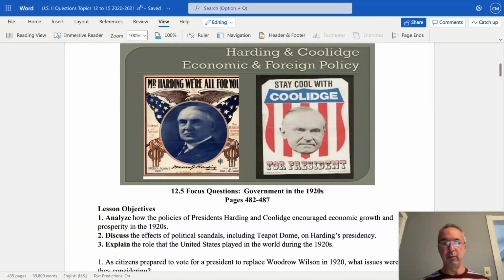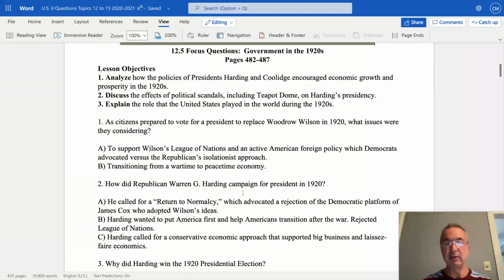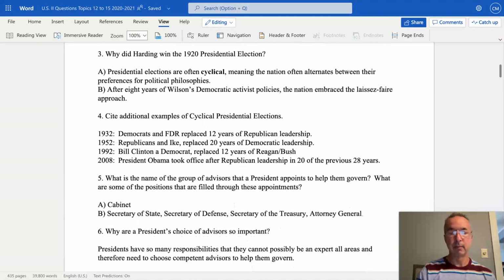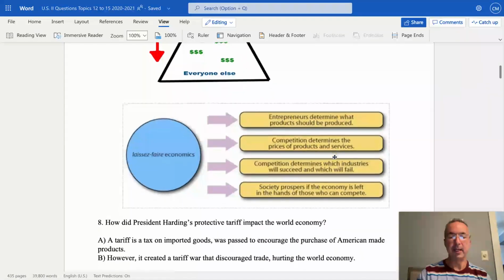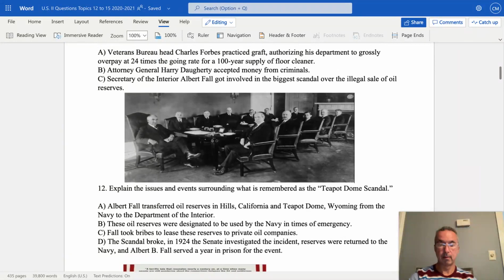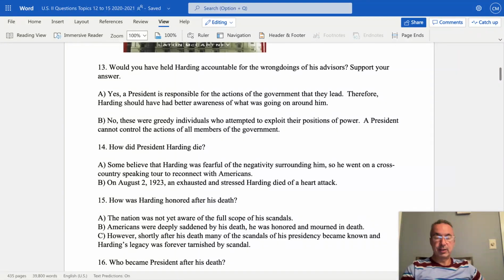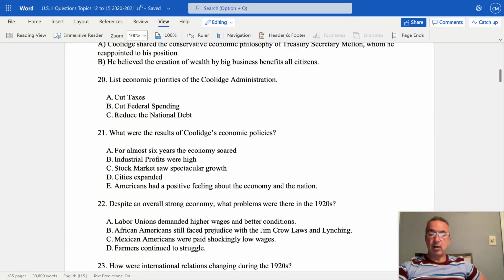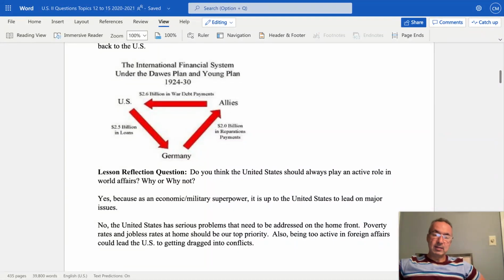12.5 Mr. Clarke's Recorded Lesson "The U.S. Government in the 1920s"